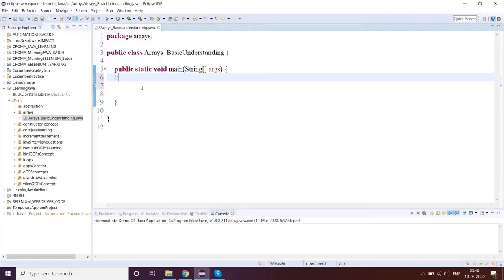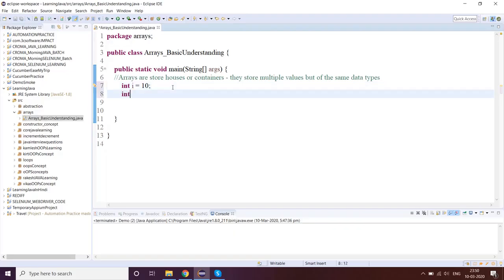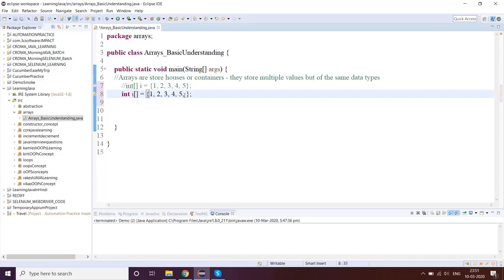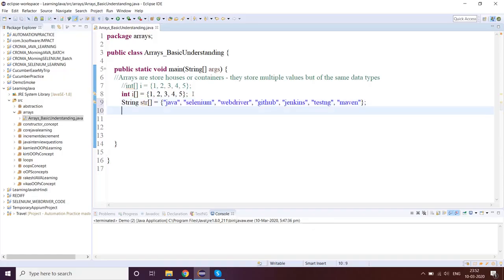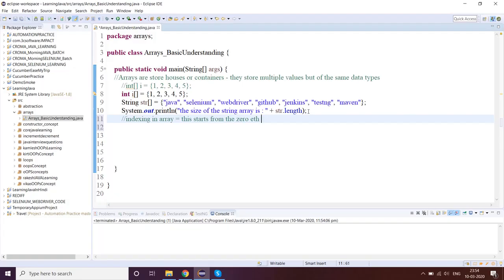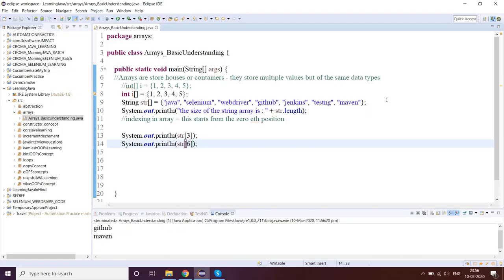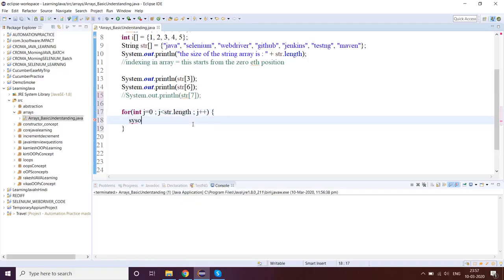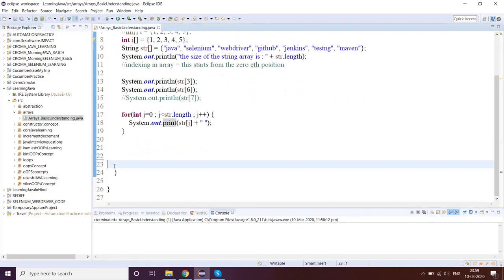Arrays in Java Basic Understanding